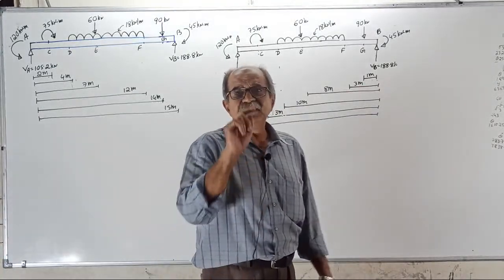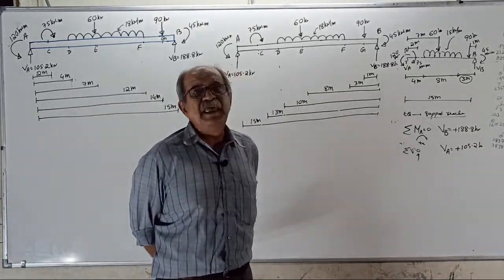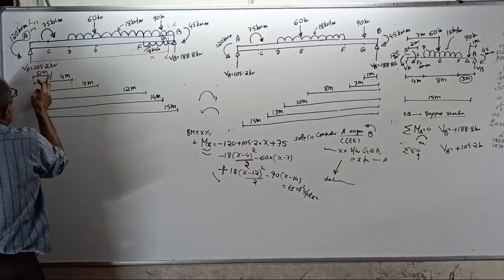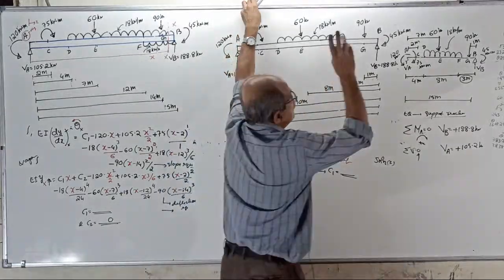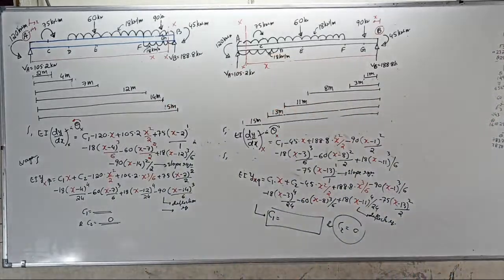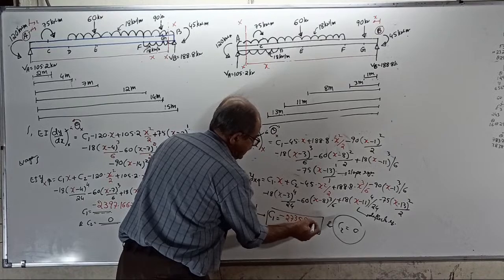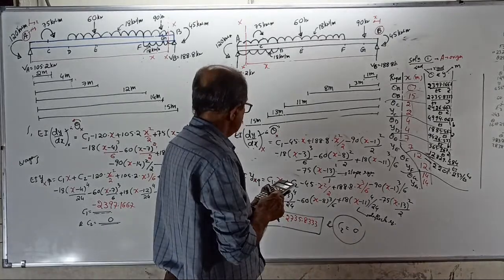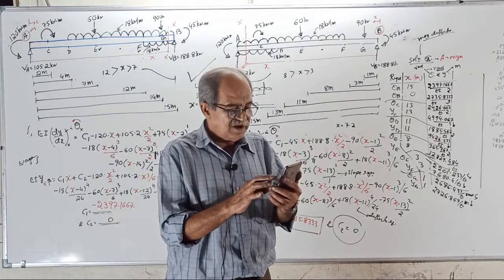BSK Class 163